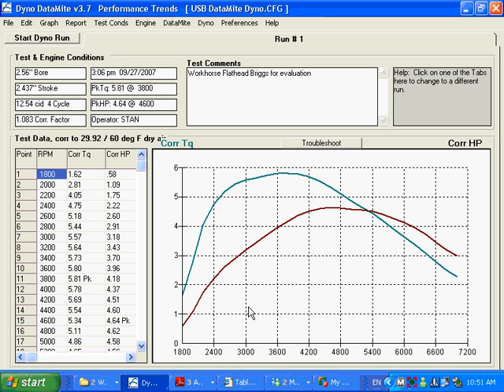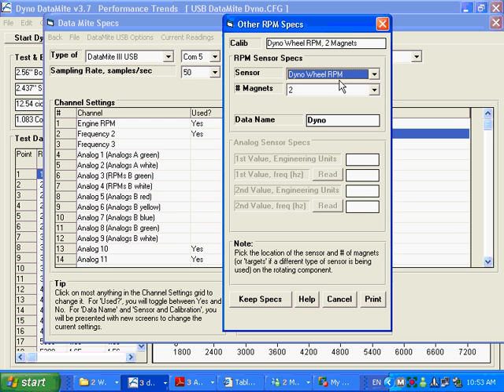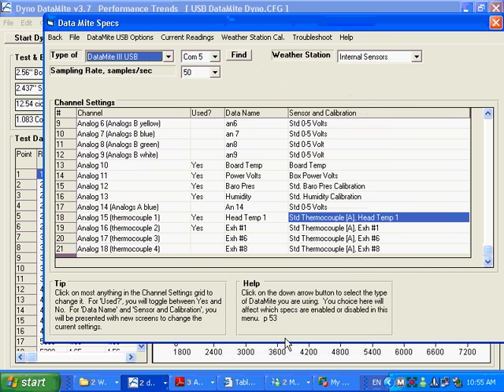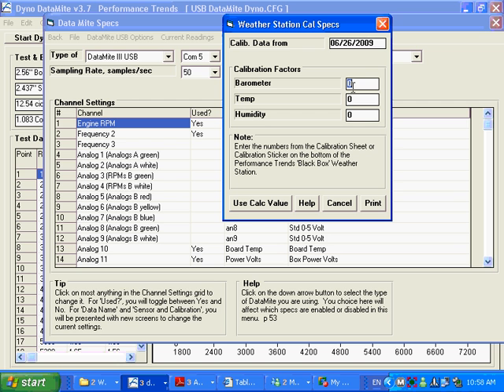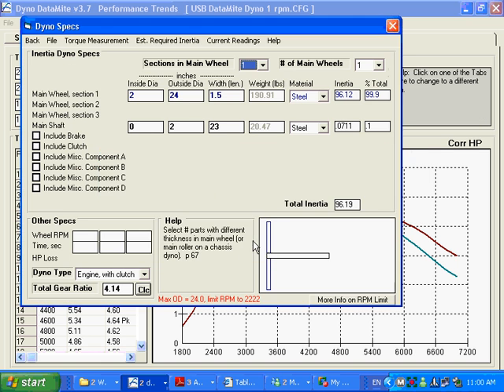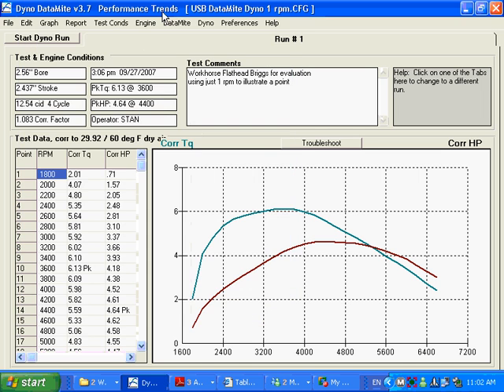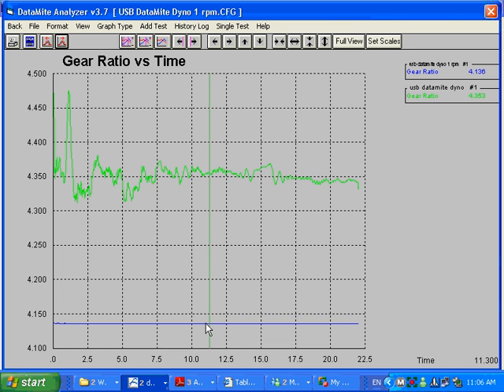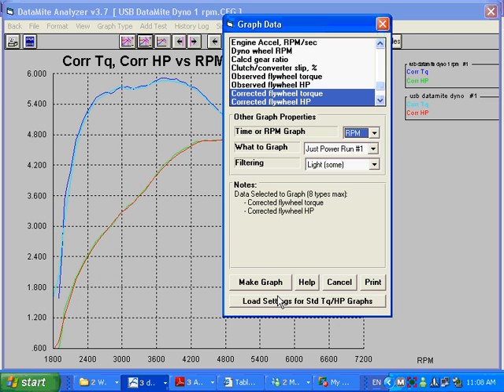DataMite Software 4 - Inertia Engine Dyno DataMite Specs setup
Inertia Engine Dyno DataMite Specs setup; Dyno wheel RPM, 1 magnet; Engine RPM; Other channels, more later; Weather sensors; Save as MASTER DataMite specs; Using 2 RPMs for inertia dyno; Using just 1 RPM by changing dyno type; Preference Eng RPM is Calc RPM.